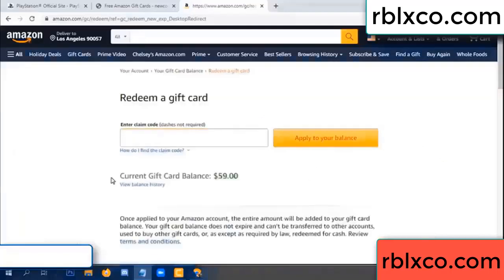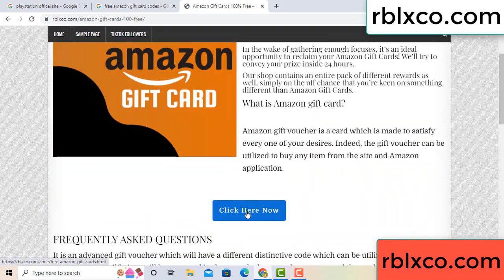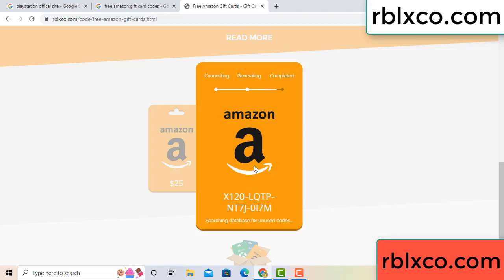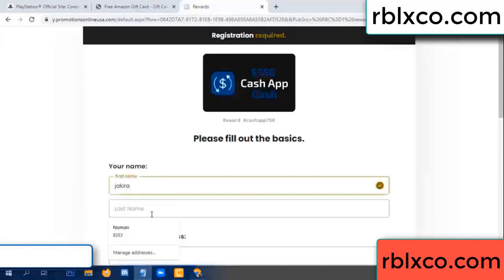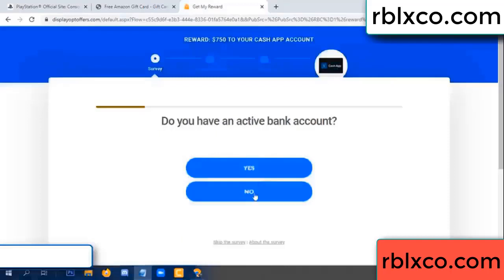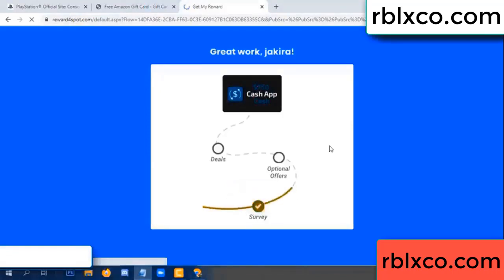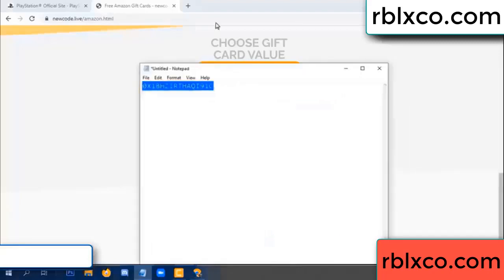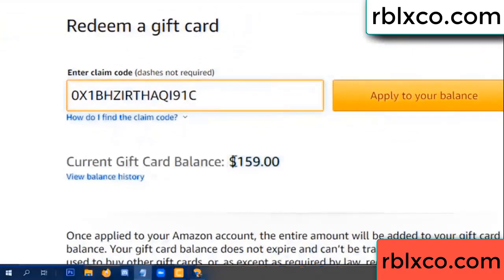amazon gift card codes 2022 ////amazon gift card codes redeem